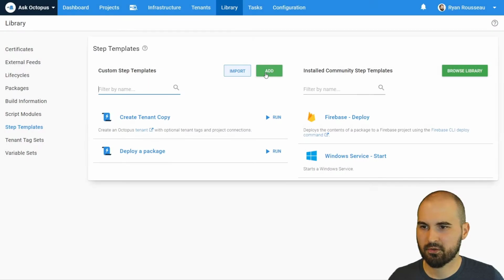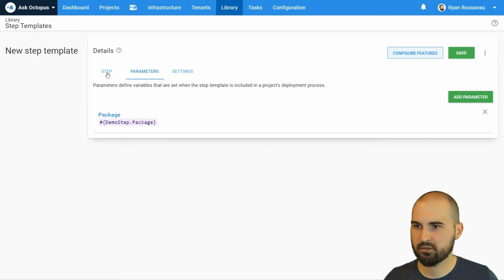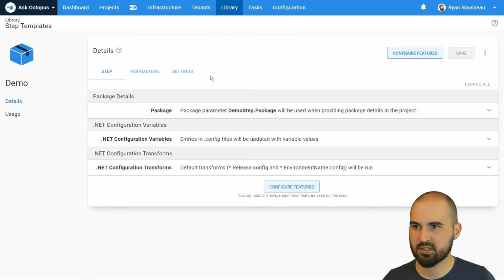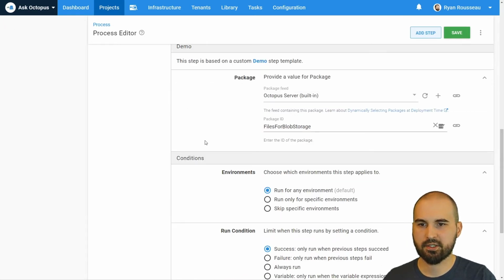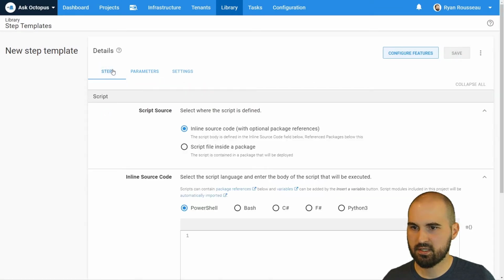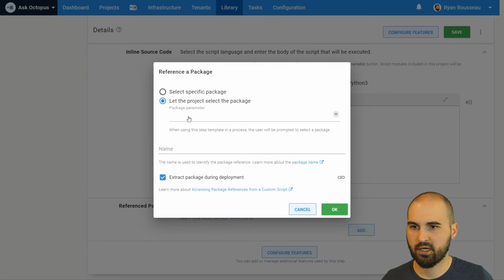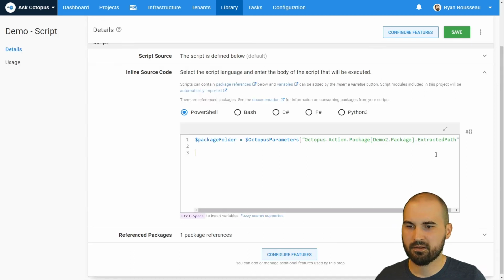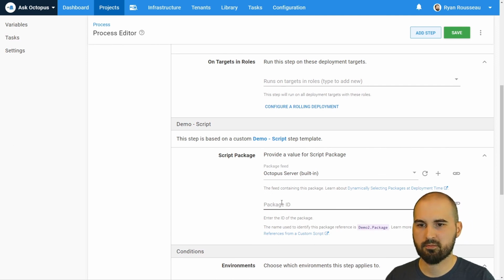Ask Octopus - Can consumers of my step templates provide their own packages?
You want to write generic step templates that let the consumers provide their own packages. What do you do? Find out in this Ask Octopus!